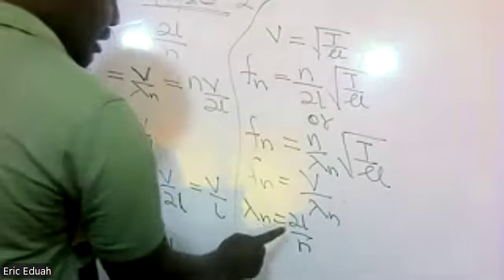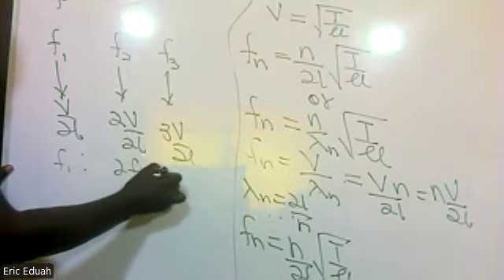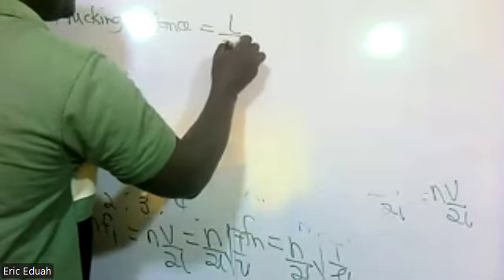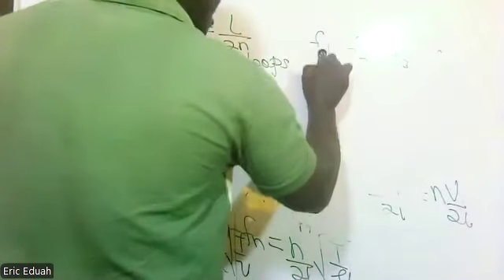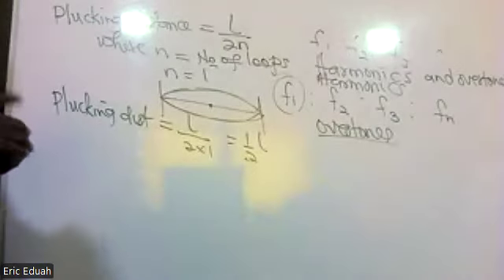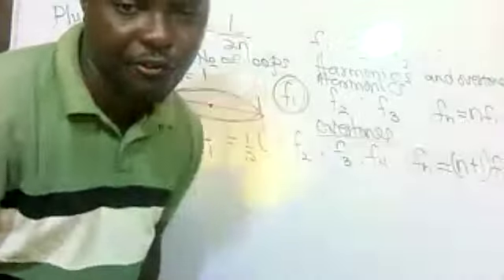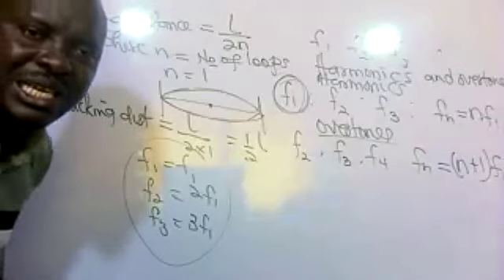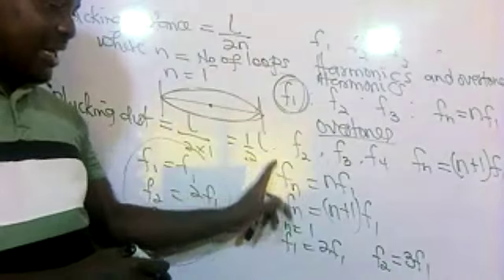Review of harmonics in strings fixed at both ends.